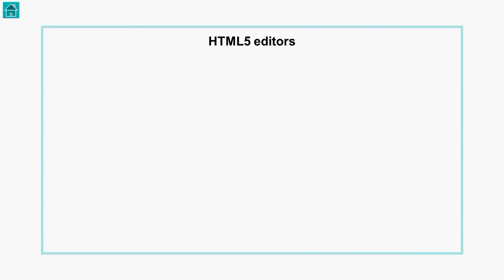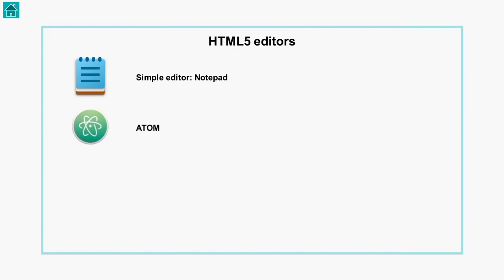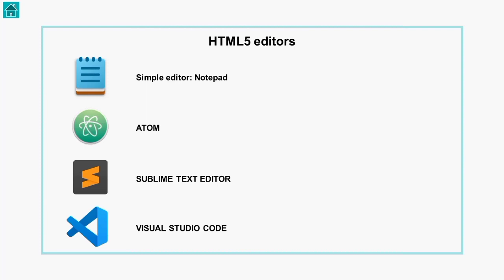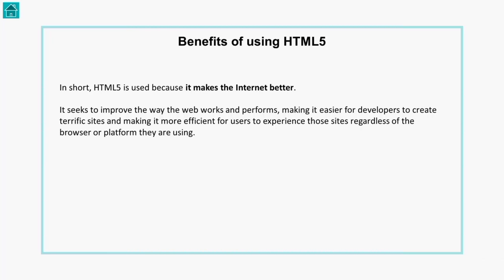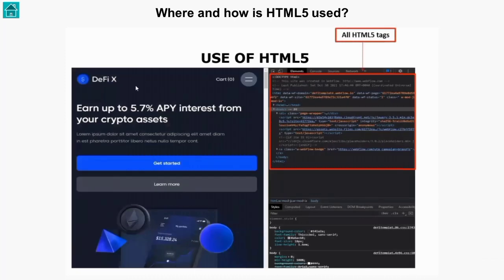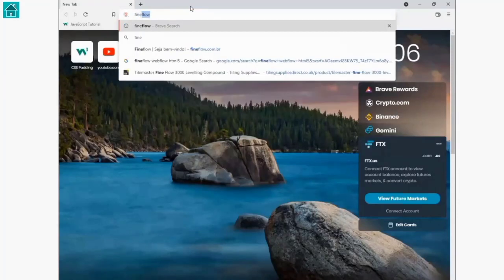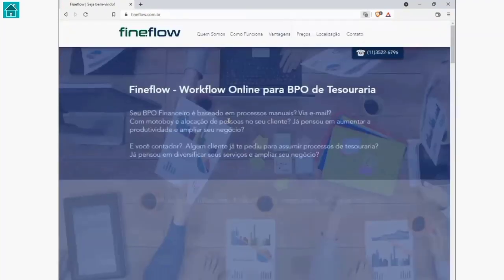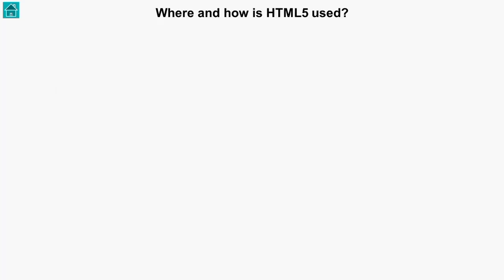Best HTML5 code editor for beginners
In this video,we will learn benefits of html5, uses of HTML5 and html5 editor.In this video we will see the benefits or advantage of html5 and where html5 is used for and which html5 editor is best for Html5 to edit code.